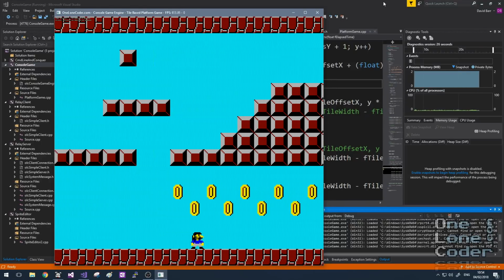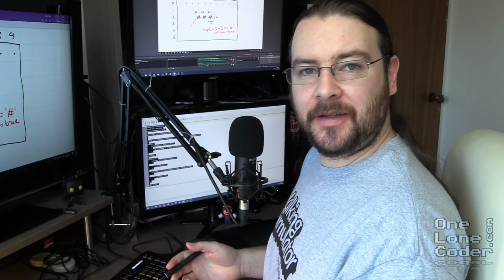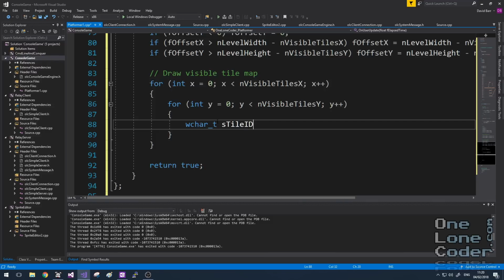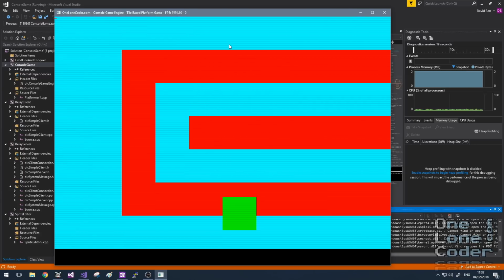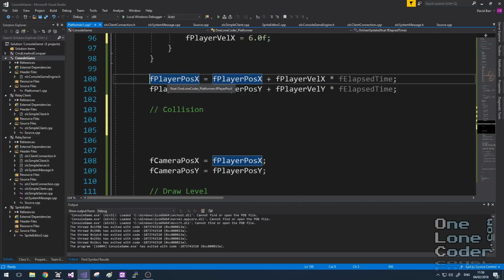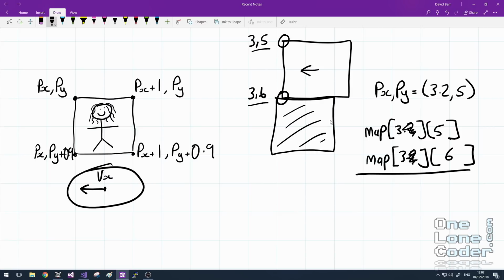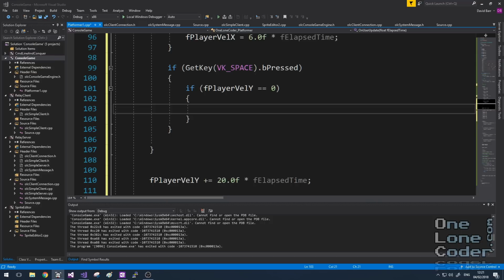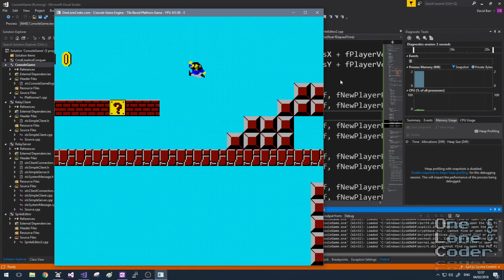Code-It-Yourself! Simple Tile Based Platform Game #1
This video shows how to make a simple yet smooth tile-based 2D platform game, similar to classic offerings from older consoles. It uses nothing but the Windows Command Prompt to demonstrate robust collisions between the scenery and the player. All collisions are resolved using floating point truncation. No geometry.

Shout outs to Brankec on Discord (known as GearCode elsewhere) for the request.